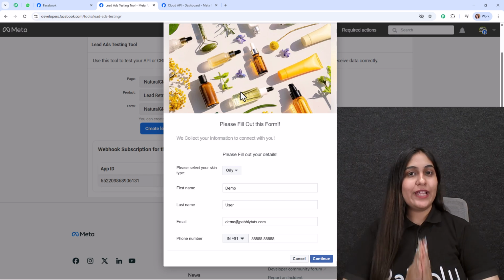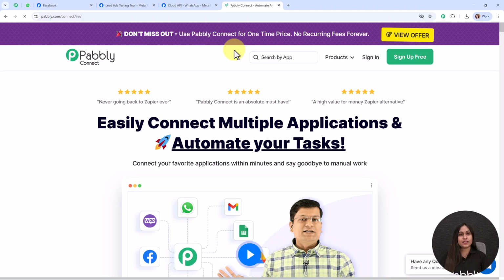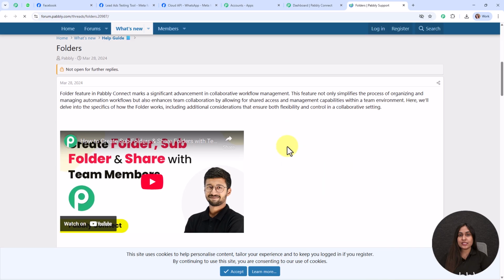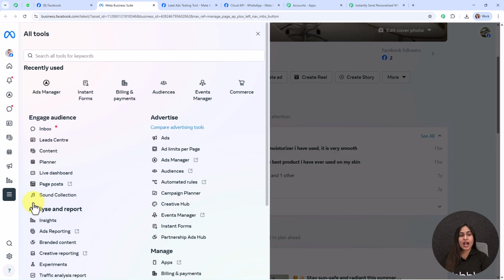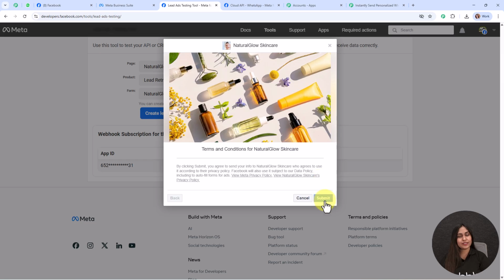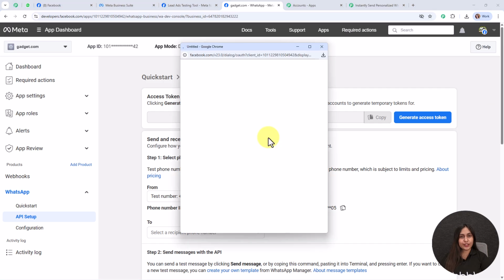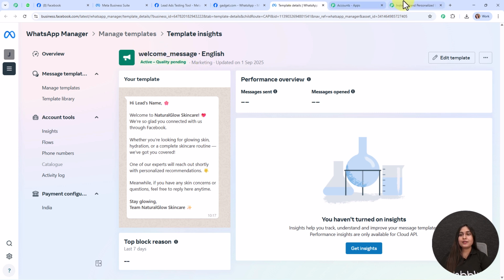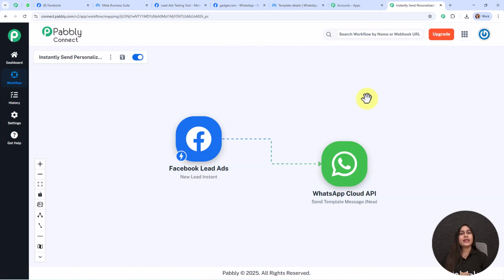Instantly Send Personalized WhatsApp Welcome Messages to Facebook Leads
In this video, you'll learn how to instantly send personalized WhatsApp welcome messages to your Facebook leads. We’ll guide you through using Facebook Lead Ads to capture potential customers and WhatsApp for personalized communication. Pabbly Connect simplifies this process by automating the message delivery, ensuring every new lead receives a warm welcome without any manual effort. This automated setup not only saves you time but also enhances your engagement with prospects, helping to build stronger relationships from the start.

Use Case:-

I run Skincare Brand , and whenever someone fills out our Facebook Lead Ads form, I don’t want to keep them waiting for a reply. That’s why I’ve set up an automation to instantly send a personalized WhatsApp welcome message. So as soon as a new lead comes in, they receive a warm greeting with our brand details, and I can also guide them toward the right skincare solution. This way, every lead feels valued from the very first interaction.

Benefits of Pabbly Connect:

1. Automation: Save time, money, and resources by automating tasks.

2. Integration: Connect various web services to create efficient workflows.

3. Security: Enjoy industry-standard security for your data.

4. Scalability: Easily add new applications and services to your workflow.

5. Cost-effective: Choose from plans suitable for different business sizes, with no charges for internal tasks.